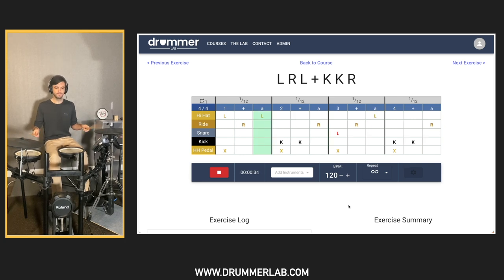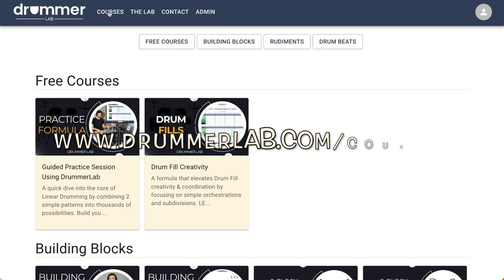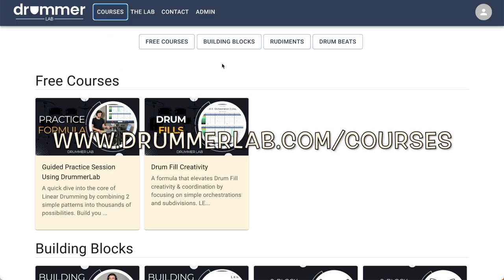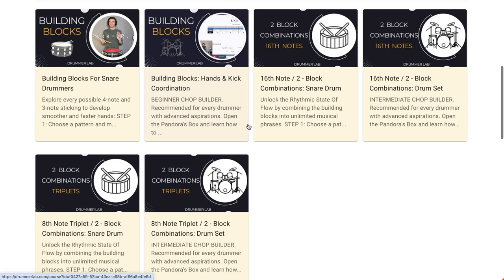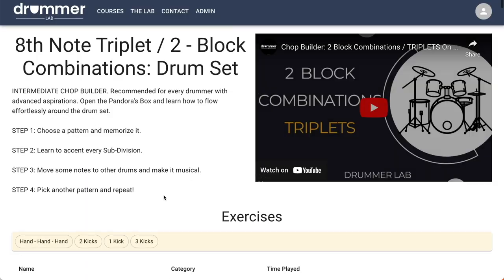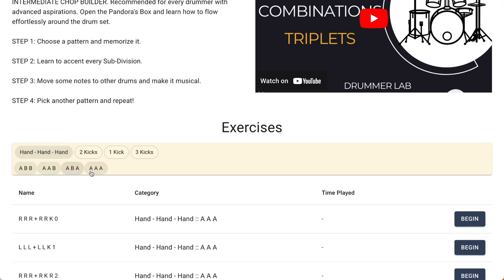Developing Creativity With Triplet Grooves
In this video, we’ll show you how to boost your creativity with triplet grooves. Head over to drummerlab.com, and under the "Courses" tab, select the "Building Blocks" topic. We'll walk you through picking exercises from the "8th Note Triplet 2 Block Combinations" course, setting up your backbeat, and adding variations to make your groove more complex. Practice slowly, save your patterns, and revisit them anytime. Ready to take your drumming to the next level?